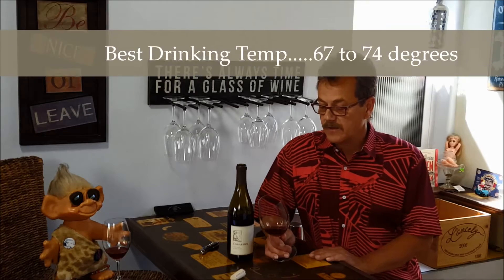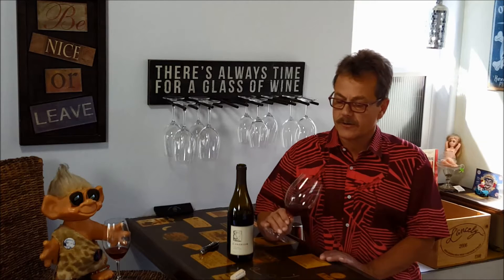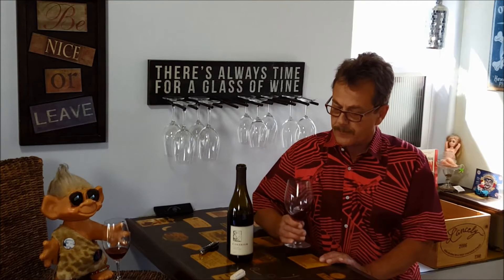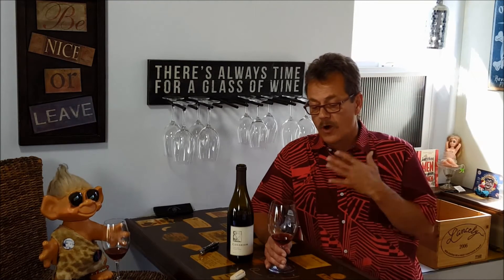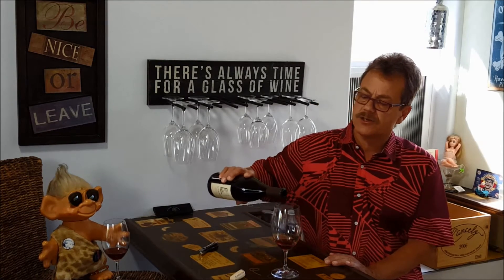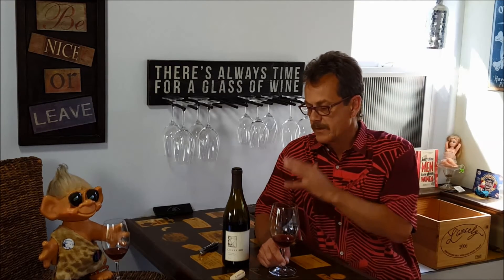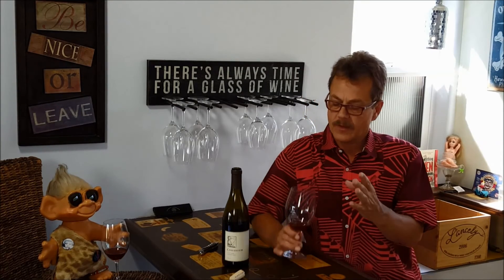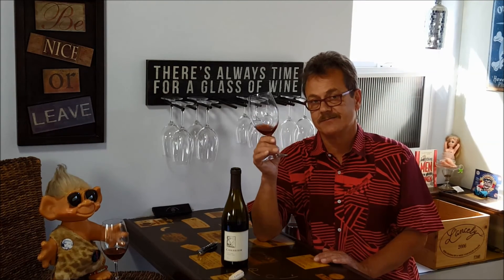2012 Conarium Sonoma Coast Pinot Noir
Tasting notes for Cru Club Co Wine Club 2012 Conarium Wines Sonoma Coast Pinot Noir